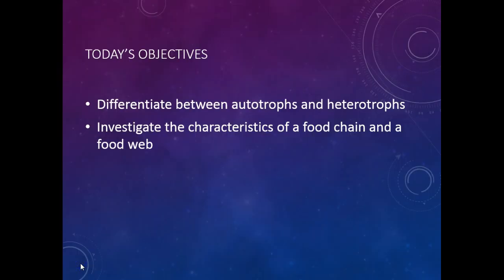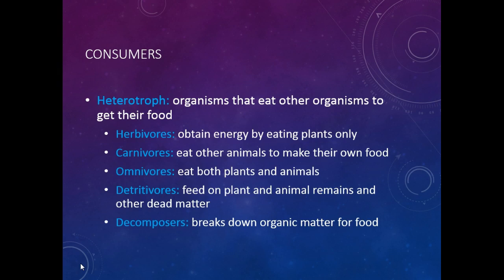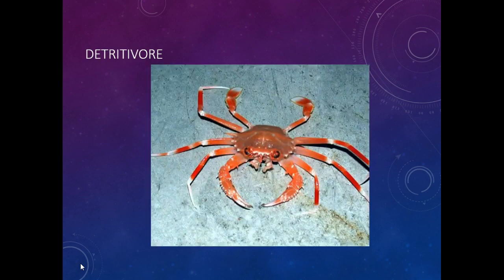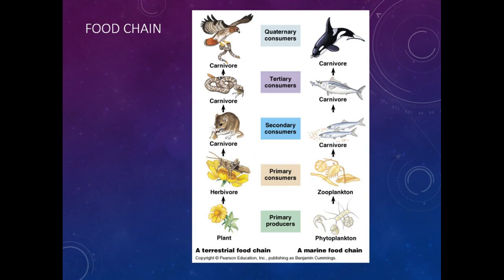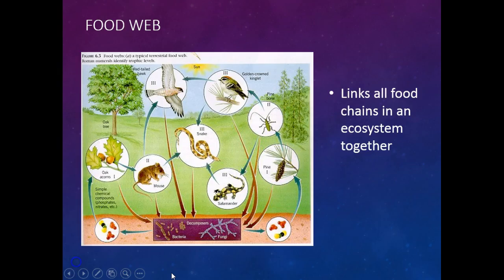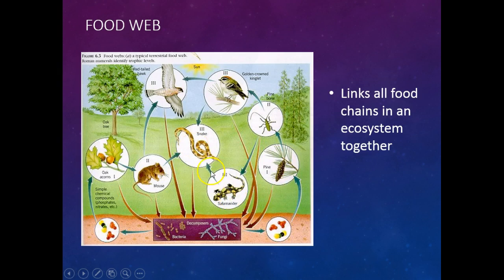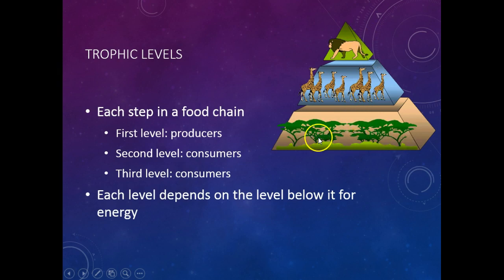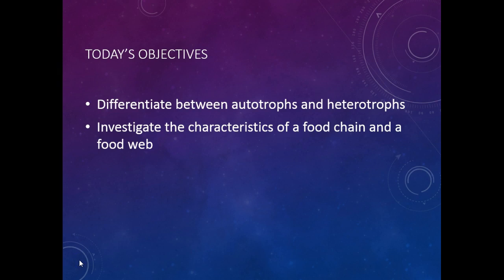Chapter 3 Lesson 2: Energy Flow Through The Food Web